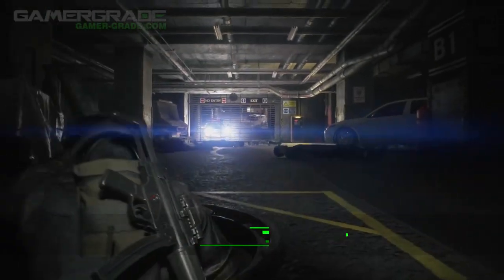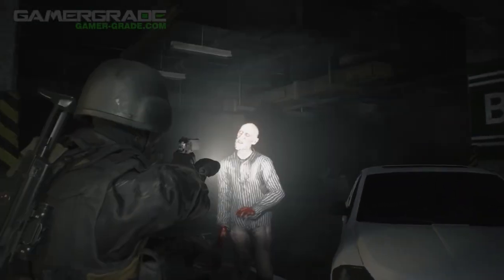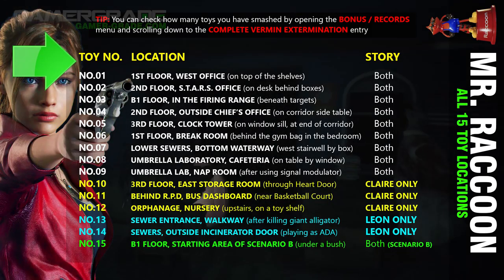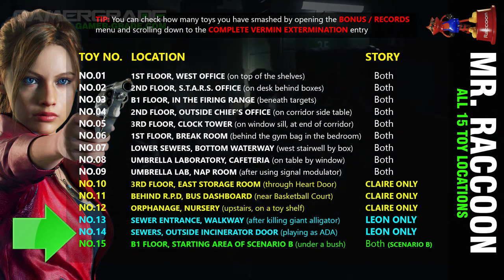All Mr Raccoon Locations in Resident Evil 2 Remake (RE2 Mr Raccoon Guide)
Welcome to GamerGrade!

This Mr Raccoon guide will show you the locations of all 15 Mr Raccoon bobblehead toys in Resi Evil 2 Remake 2019.

TIMESTAMP:

[00:45] – Chart Showing all 15 Mr. Raccoon Locations at a Glance
[01:47] – Mr. Raccoon 01 / 1F - WEST OFFICE (On top of the shelves)
[02:06] – Mr. Raccoon 02 / 2F - S.T.A.R.S. OFFICE (On the desk behind boxes)
[02:25] – Mr. Raccoon 03 / B1 – FIRING RANGE (Beneath Targets)
[02:45] – Mr. Raccoon 04 / 2F – OUTSIDE CHIEF’S OFFICE (On side table in corridor)
[02:59] – Mr. Raccoon 05 / 3F – CLOCK TOWER (Through the door on a window sill)
[03:21] – Mr. Raccoon 06 / 1F – BREAK ROOM (Behind gym bag in bedroom)
[03:44] – Mr. Raccoon 07 / LOWER SEWERS – BOTTOM WATERWAY (West Stairwell)
[04:09] – Mr. Raccoon 08 / LABORATORY - CAFETERIA (On window table)
[04:28] – Mr. Raccoon 09 / LABORATORY – NAP ROOM (After using signal modulator)
[04:51] – Mr. Raccoon 10 / CLAIRE ONLY / 3F – EAST STORAGE ROOM (Through Heart door)
[05:19] – Mr. Raccoon 11 / CLAIRE ONLY / BEHIND R.P.D. – ON BUS (Near basketball court)
[05:38] – Mr. Raccoon 12 / CLAIRE ONLY / ORPHANAGE - NURSERY (Upstairs on toy shelf)
[06:03] – Mr. Raccoon 13 / LEON ONLY / SEWER ENTRANCE – ON WALKWAY (After killing alligator)
[06:31] – Mr. Raccoon 14 / LEON ONLY / SEWERS – OUTSIDE INCINERATOR (When playing ADA)
[06:48] – Mr. Raccoon 15 / SCENARIO B ONLY – STARTING AREA (Under bush in flower bed)

Donations very welcome and much appreciated, to help keep my channel alive and growing: PAYPAL - . (If you leave your channel name ill shout you out)

It helps us out so much, THANK YOU! 💚

✳️ Hashtags ✳️